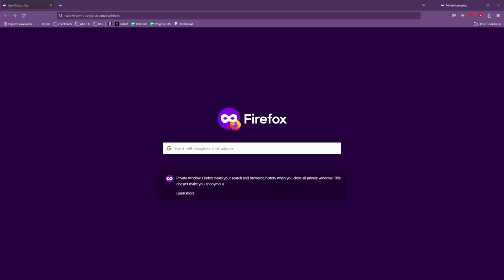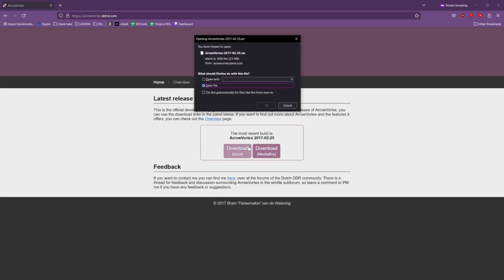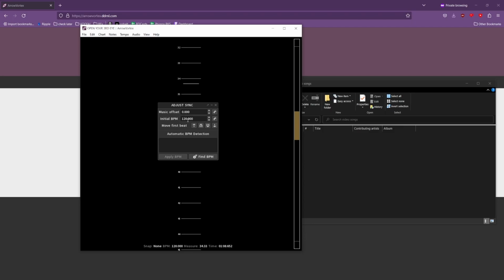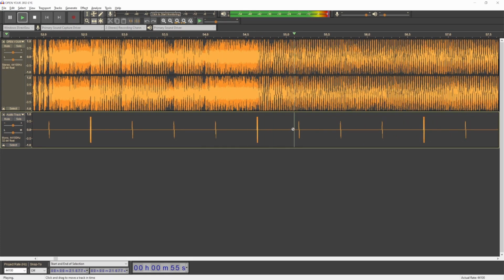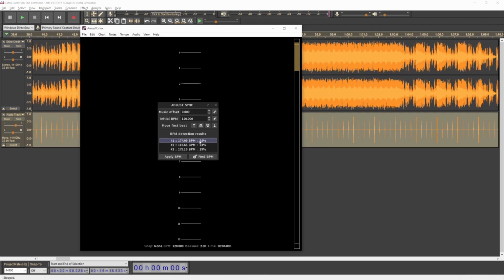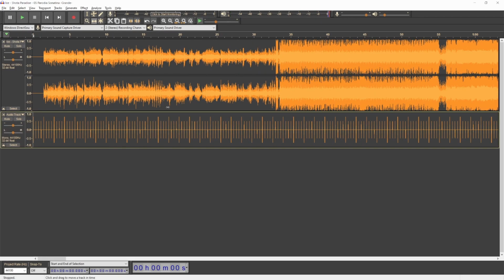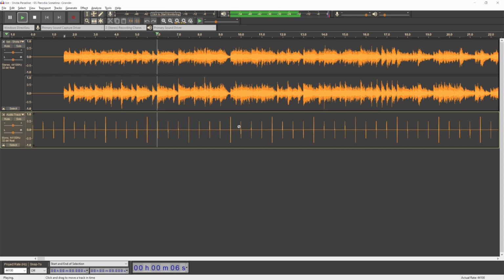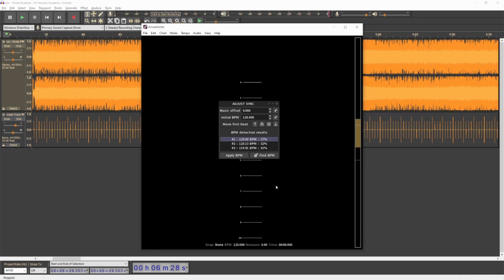The BEST way to automatically find a song's BPM!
weird cuts cause i kept doxxing myself :3
Finding a constant BPM: 0:00
Finding a changing BPM: 3:38